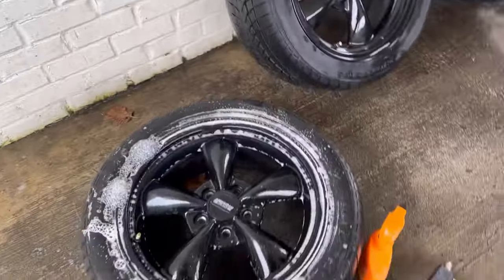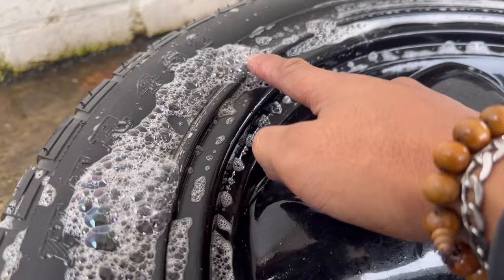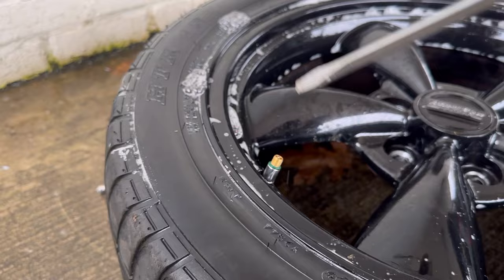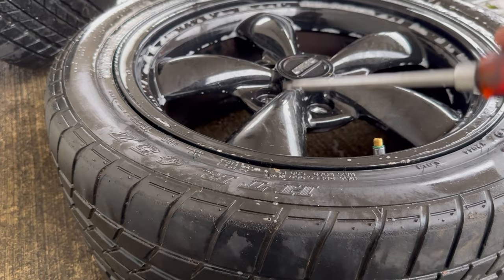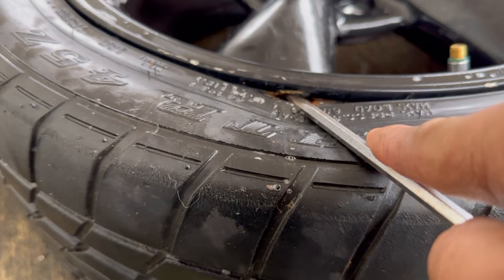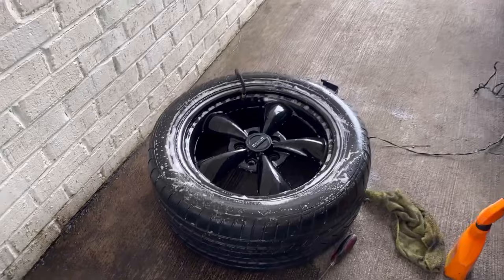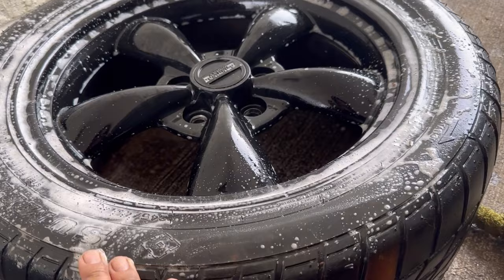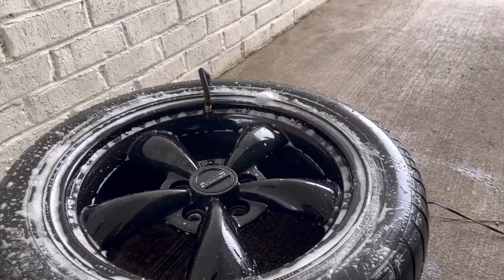HOW TO FIX TIRE LEAK / RIM WHEEL AIR LEAK EASY FIX 🛞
How to fix leaking tire leak on any rims. Slow air leak, easy fix. No need to take it to the tire shop.